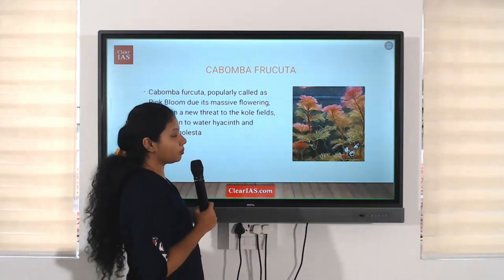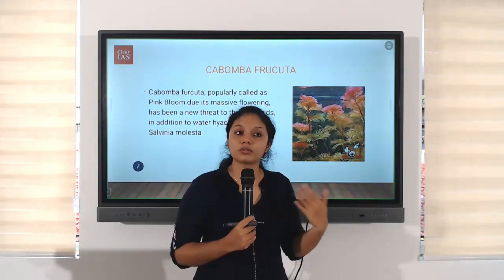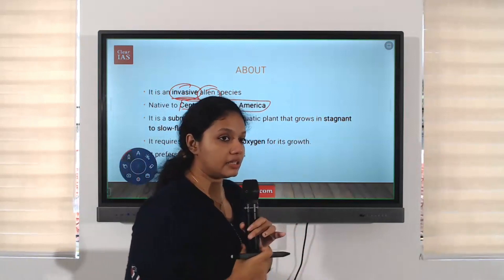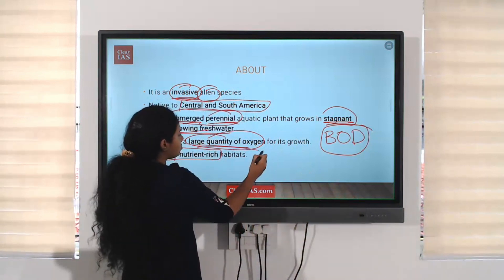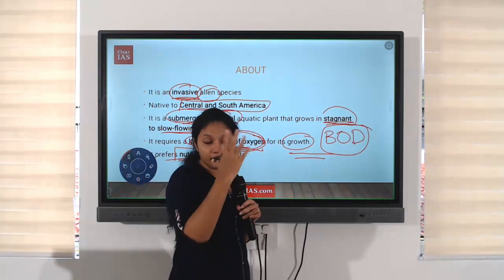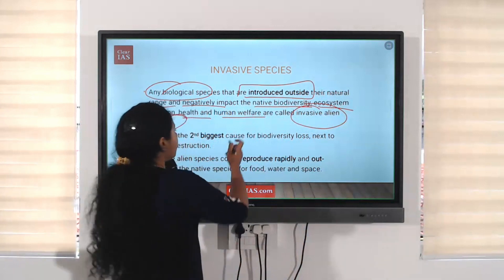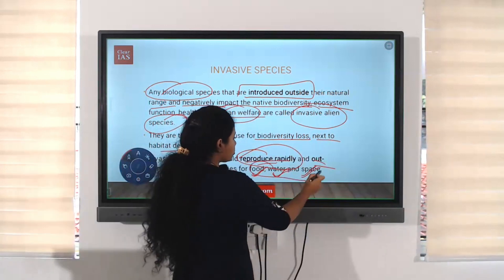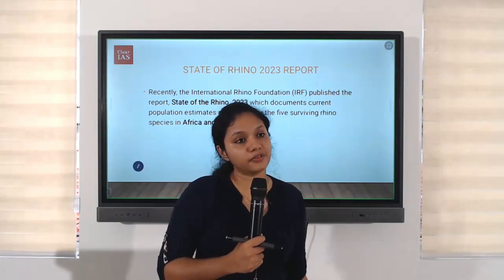Cabomba furcata | Environment | UPSC | ClearIAS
In this video, we're delving into the captivating world of "Cabomba furcata," a stunning aquatic plant that has become a favorite among aquarium enthusiasts.

Cabomba furcata, with its delicate foliage and vibrant green hues, adds a touch of elegance to aquatic environments. Join us as we take a closer look at its unique features, care requirements, and its role in creating a thriving underwater ecosystem.

Whether you're an experienced aquarist or just starting your aquatic journey, this video will provide valuable insights into the world of Cabomba furcata.